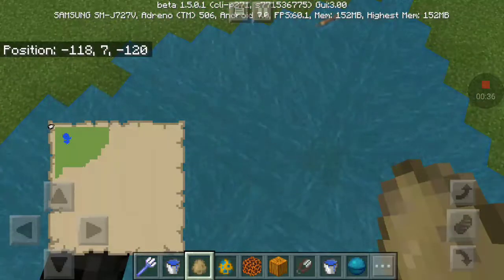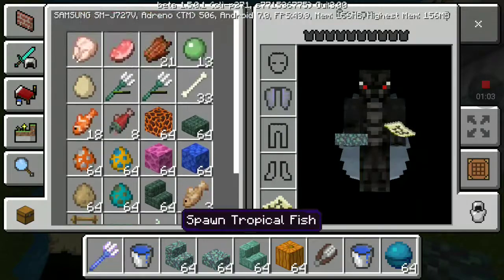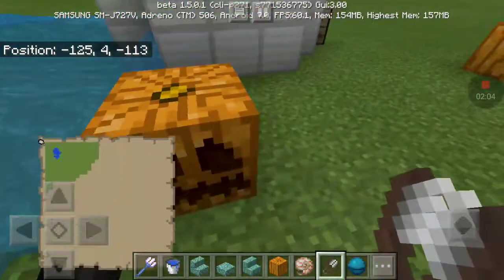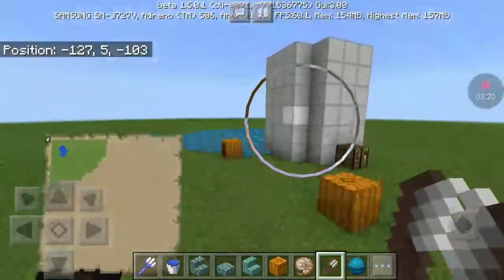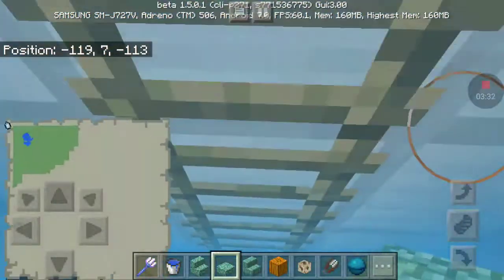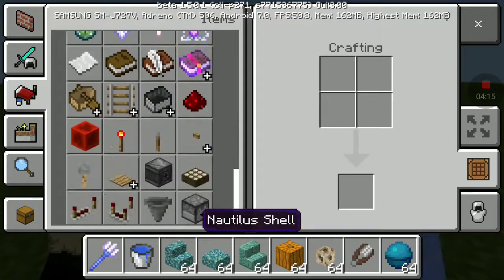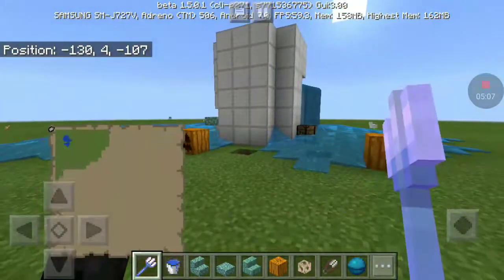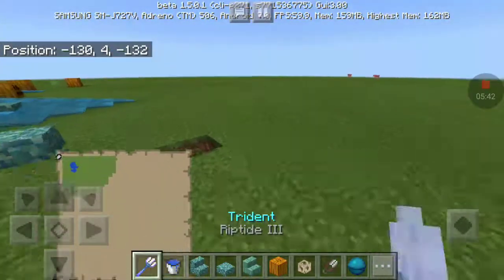Update Aquatic beta on Pocket Edition Update!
- Dragon